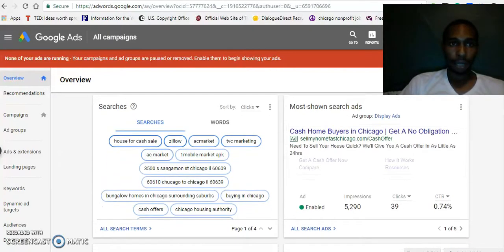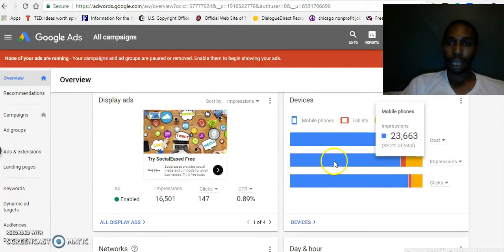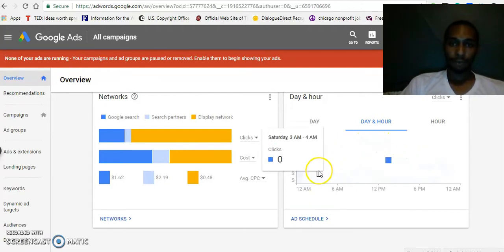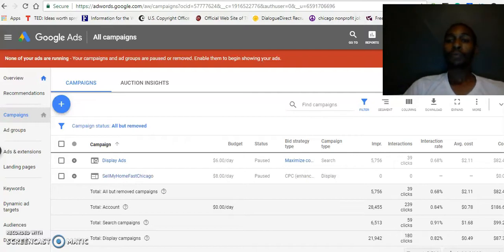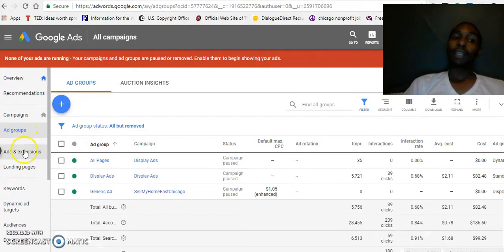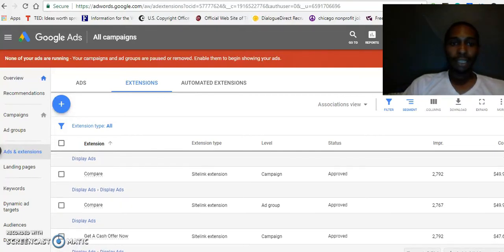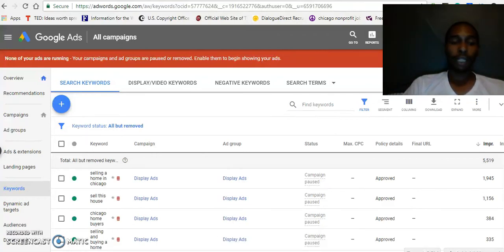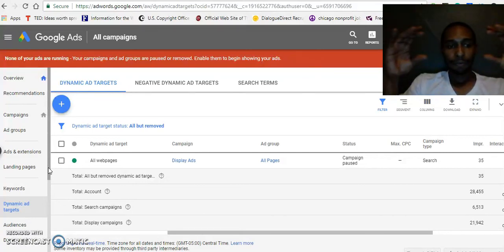How To Create Google Ads To Attract Home Sellers | Real Estate Agents & Wholesalers Pt 2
In this video I go into what you need to be looking for when creating your Google Ads campaign. You want to target the right people in the right areas and you want to use keywords they will be searching for. Get really specific with these keywords, people use phrases when searching Google. Think like the seller to attract the seller. This works for real estate agents & wholesalers

This is part 2 to the how to Use Google Ads To Attract Motivated Sellers series. Check out video 1 with the link above.

I want to help you get to that point mentally where you believe in yourself and you abilities.

This video I talk about creating google ads to attract motivated sellers, and how to go in and optimize. Check out part 1 listed above.

I believe anyone can have, do or become ANYTHING they put their mind to. I think that we hold ourselves down due to us not allowing ourselves to think big enough. We have doubts and fears and we allow those to paralyze us. Your spiritual health is dependent on your ability recognize what thoughts you are thinking and organize them in a meaningful manner.

The title of this video is: How to create google ads to attract motivated sellers

I hope this video helped you ALOT! I want you to win and I'm your asset on your wholesale real estate journey. If you need a mentor/coach, let me know! I'll be glad to help you get going!

🎓🎓Join Wholesaler University TODAY to learn all the ins and outs of the wholesaling business with over 100 video tutorials, 2 Bonus Courses, and ALL the contracts, scripts and other files you need to close deals

🤝 LET’S DO DEALS TOGETHER! Schedule a 30 minute phone call with me personally if you want a coach that will help you get deals done! Let’s discuss your goals and see if we’re a good fit for one another. LIMITED SPACES AVAILABLE!

To Get the package I talk about above call ext "1" for Sales and make sure to mention Ed Hayes sent you.